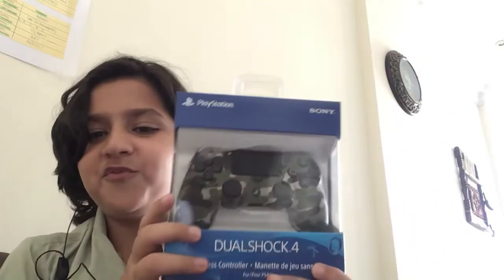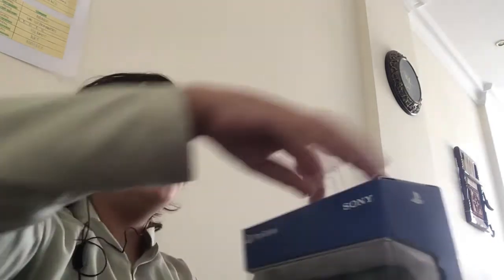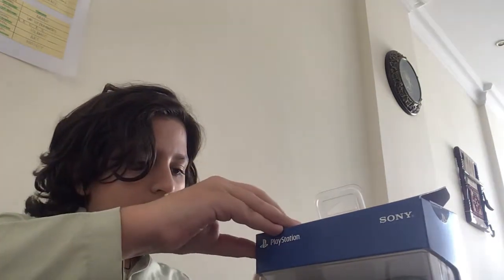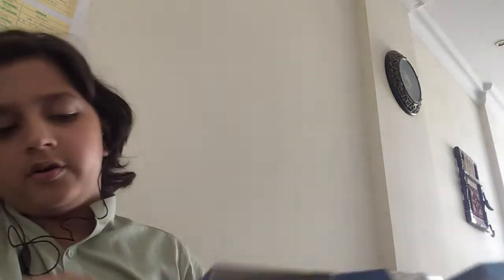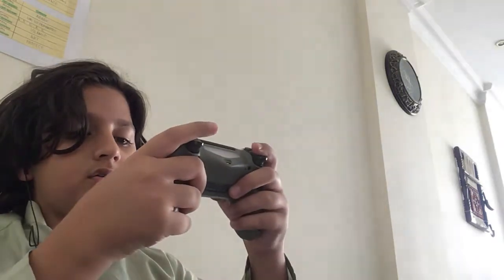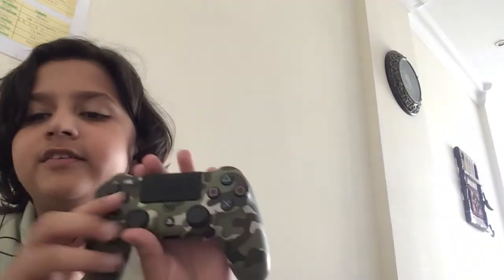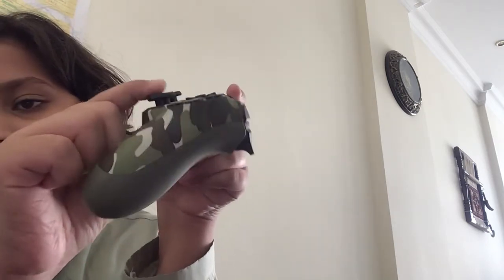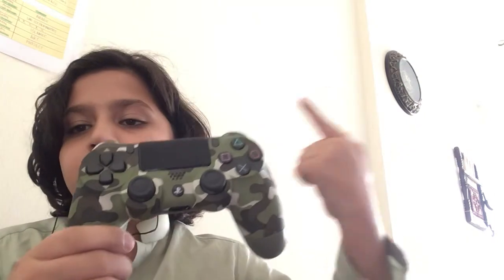PS4 DualShock 4 green camo unboxing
Hope you guys enjoyed the volume of sound might be low just turn your volume up all the way. Hope you guys enjoyed don’t forget to like and sub peace